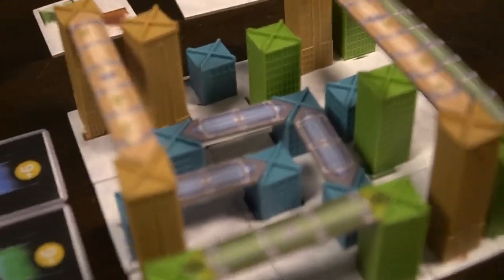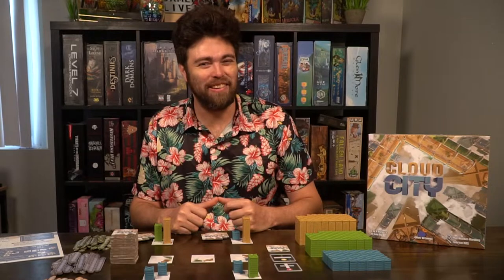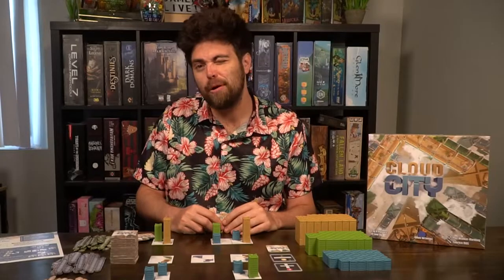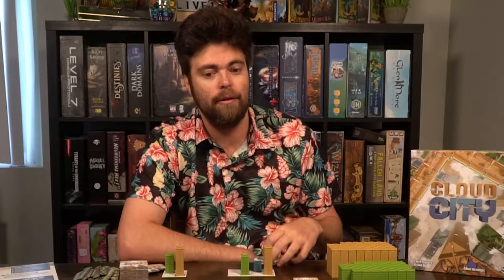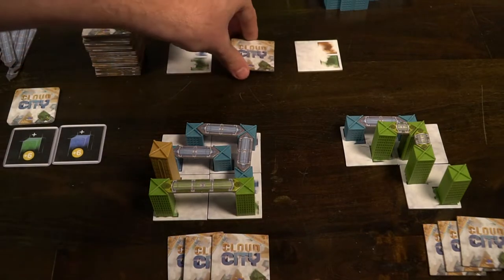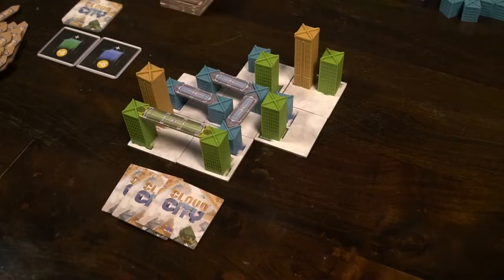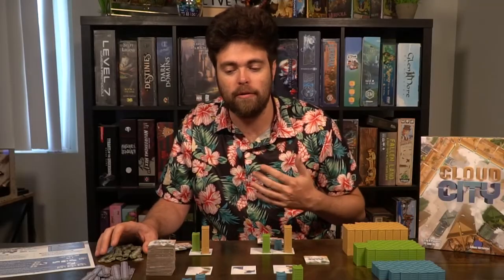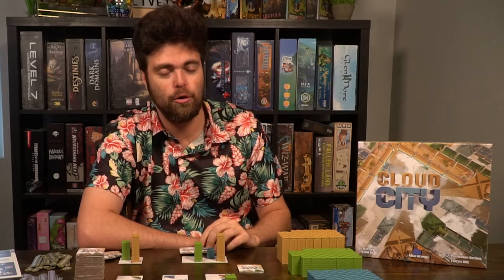Cloud City - Build The City of You're Dreams! Review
Cloud City Review by Unfiltered Gamer